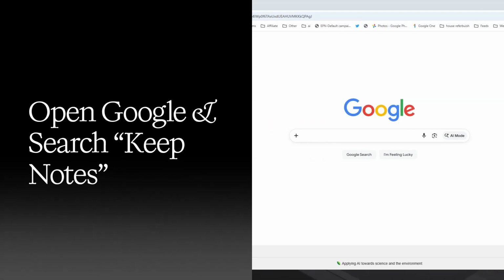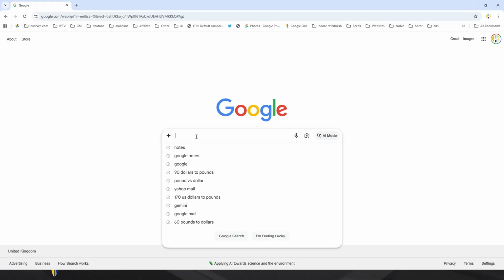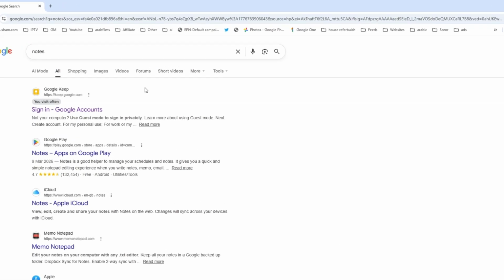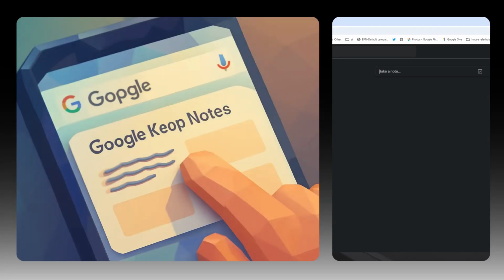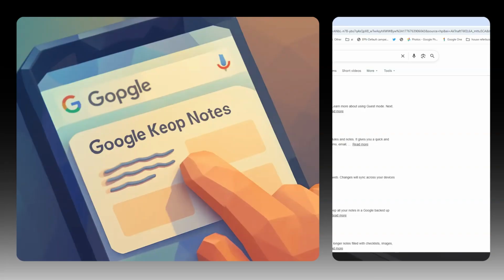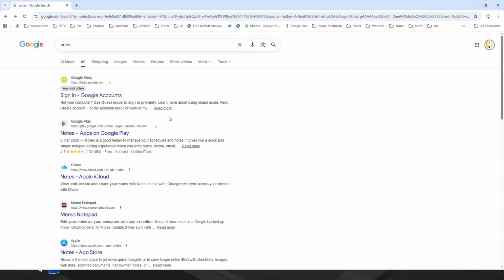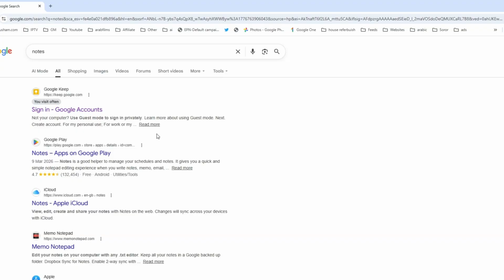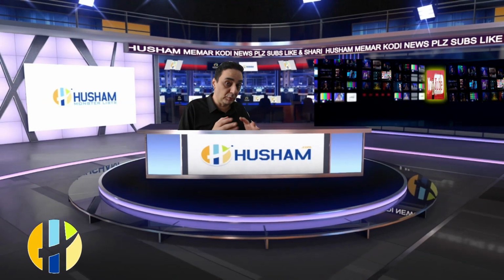Stop Getting Stuck With Your Old Phone Because of NOTES! Must-Watch Tip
🚨 Stop getting trapped with your old phone just because of your NOTES!

In this video, I show you the #1 mistake most people make when switching from Android to iPhone (or vice versa) — and the simple free solution that lets you move all your notes instantly without copying anything.

✅ Why you should NEVER use the default Notes app on your phone
✅ The best cross-platform notes app that works perfectly on Android, iPhone, and even your computer
✅ How to set it up in under 2 minutes so your notes sync forever

Whether you’re upgrading your phone, switching ecosystems, or just want peace of mind — this tip will save you hours of frustration.

Timestamps:
00:00 - Intro: Why people stay stuck with old phones
01:10 - The big problem with default Notes apps
02:05 - The solution: Google Keep explained
03:20 - How to switch and never lose your notes again
04:10 - Final tips & why this matters

If you’ve ever lost notes when changing phones, drop a 🔥 in the comments!

📺 Best IPTV boxes to buy (no channels included, legal apps only)
Certified Android TV / Google TV players (plus one Formuler box, not Google certified) for licensed apps.

1. NVIDIA Shield TV Pro: premium pick, AI upscaling, Dolby Vision/Atmos, Gigabit Ethernet

2. Google TV Streamer 4K: solid Google TV default with Ethernet and 32GB

3. Xiaomi TV Box S (3rd Gen): cheaper Google TV box, Wi-Fi 6, 32GB

4. Xiaomi TV Stick 4K (2nd Gen): budget Google TV stick, Wi-Fi 6

5. Budget Google TV 4K player: model differs by store
UK (MECOOL KD3)
US (onn. Google TV 4K)
DE (Strong LEAP-NOVA-X)
FR (Strong LEAP-NOVA-X)
IT (Strong LEAP-NOVA-X)

6. MECOOL MEon1: Google TV certified 4K box, 32GB

7. Formuler Z12 Ultra SE: MYTVOnline 4, Formuler's own Android, not Google certified, no Netflix HD

These boxes come empty: no channels or subscriptions included.